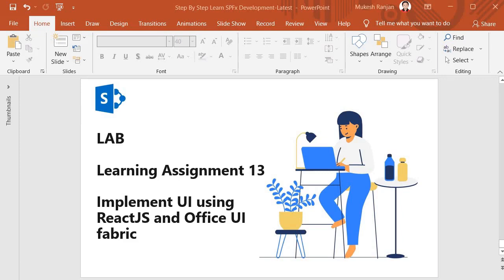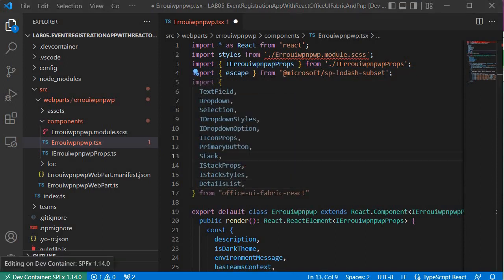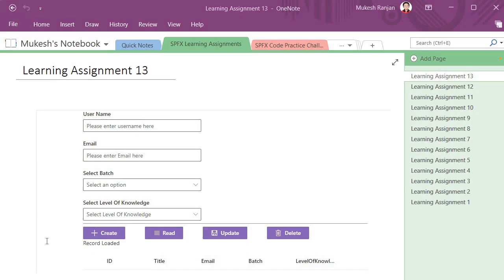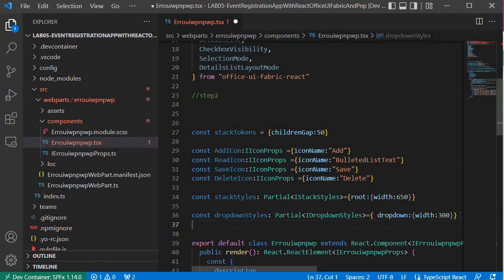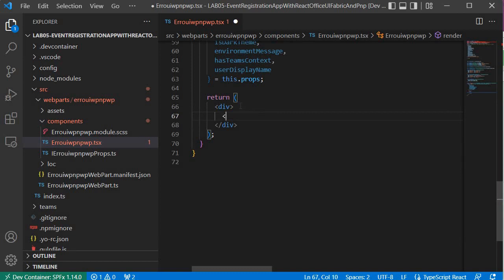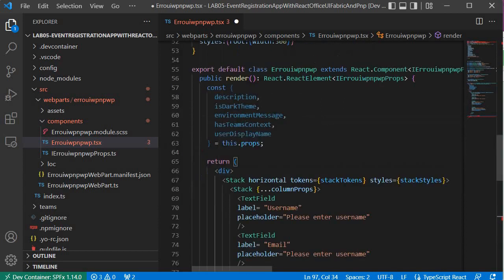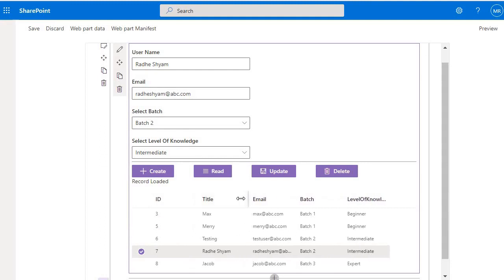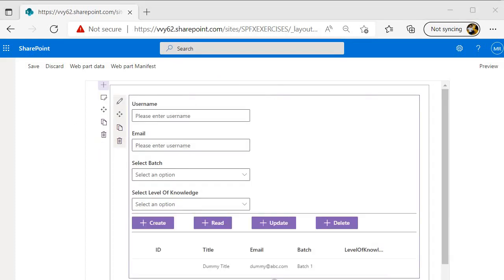Learning Assignment 13 - Implement UI using React Office UI Fabric -PART 2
**Video Description:**

Welcome to Part 2 of our Learning Assignment 13 series, where we dive deeper into implementing user interfaces using React and Office UI Fabric! In this video, we’ll explore advanced concepts and practical examples to help you create stunning and responsive UI components for your applications. Whether you’re a beginner or looking to sharpen your skills, this tutorial will guide you step-by-step through the process, enhancing your understanding of React and Office UI Fabric.

We'll cover topics such as:

- Building accessible UI components
- Integrating Office UI Fabric styles with custom designs
- Handling state and props for dynamic components
- Best practices for UI development in React

Make sure to check out Part 1 if you haven’t already, and don’t